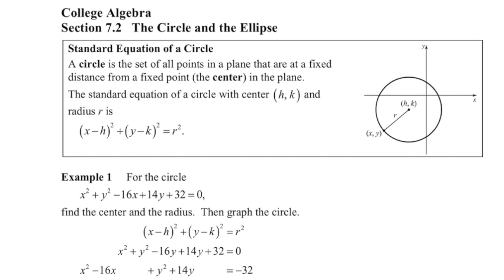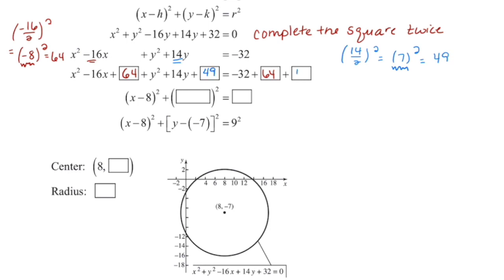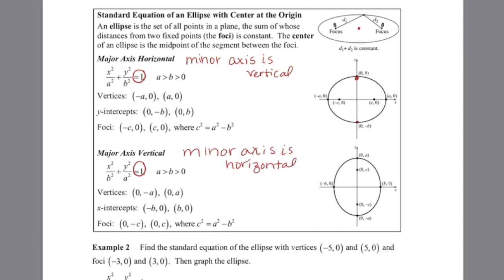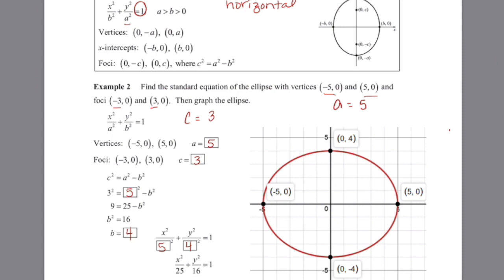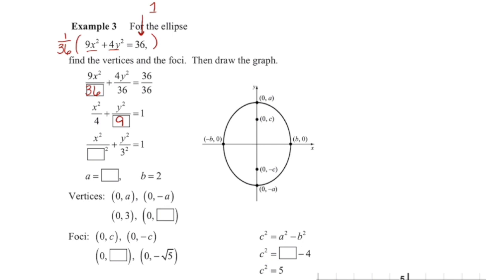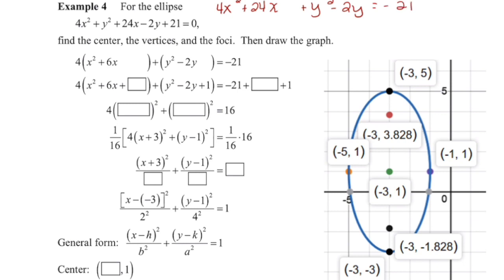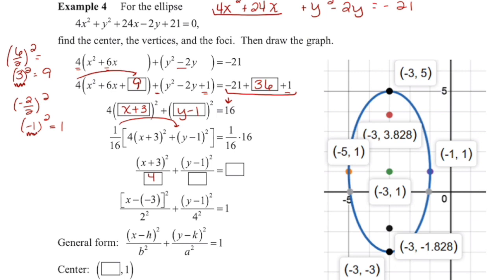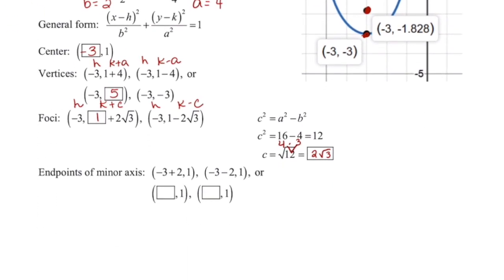College Algebra: The Circle and the Ellipse